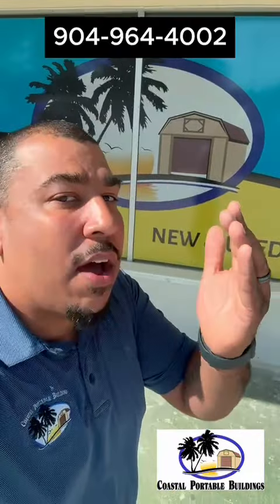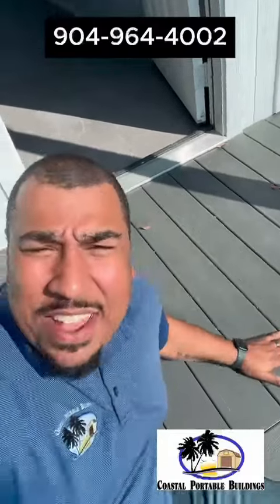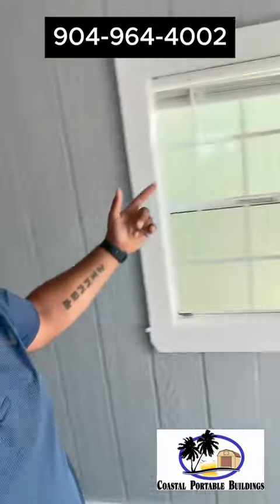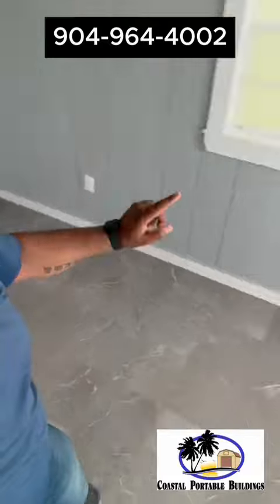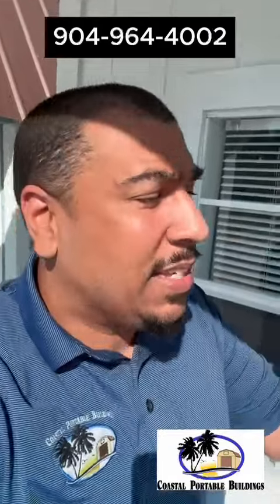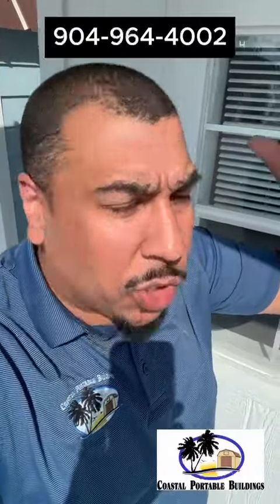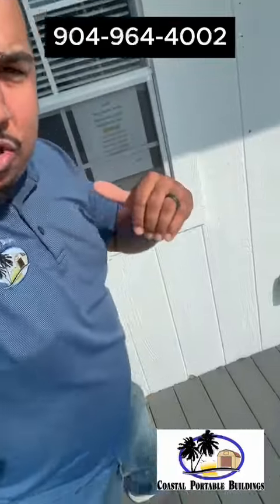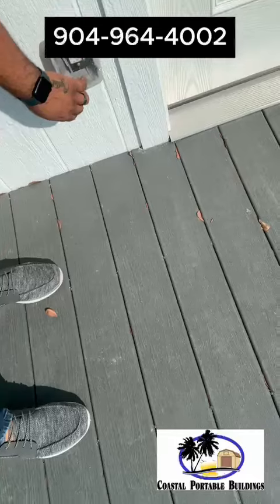Talking Tommie shares a cabin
A Stellar Series Standard Cabin that is ready to go. Talking Tommie shares some of the benefits of bringing this to your backyard.